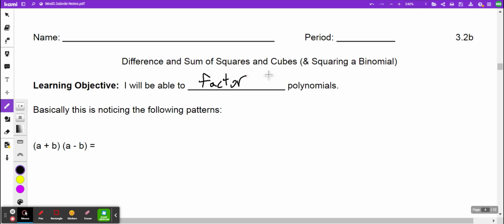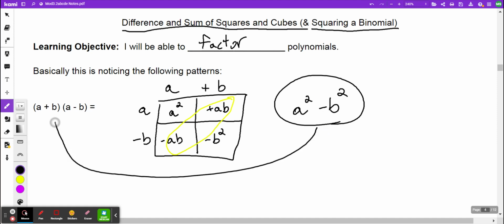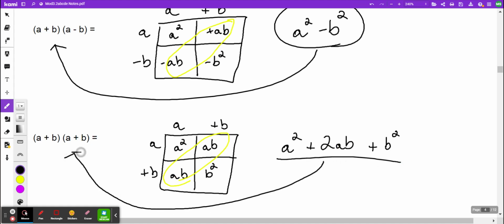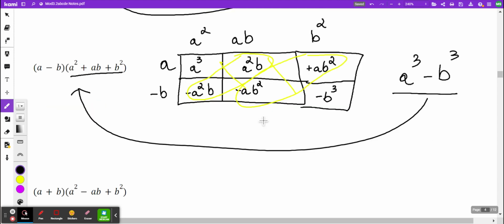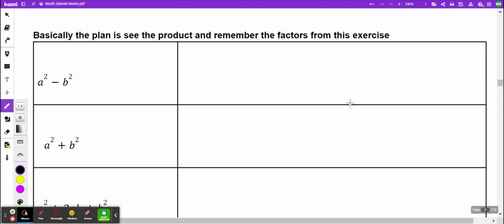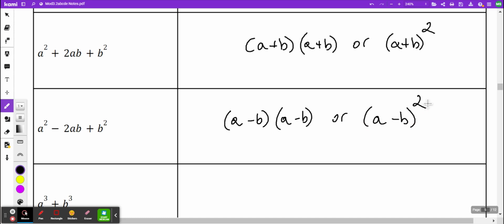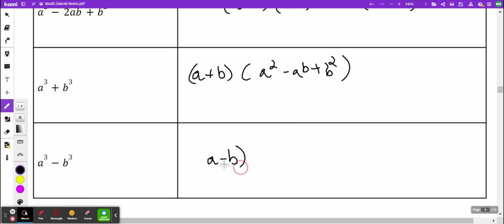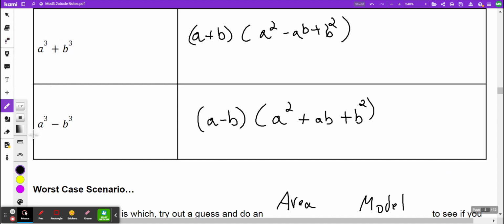Difference and Sum of Squares and Cubes